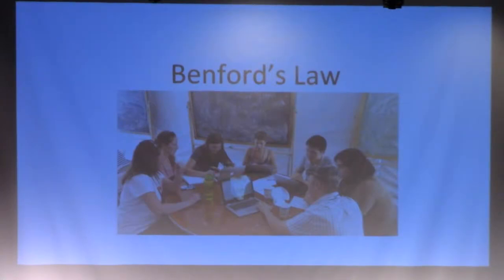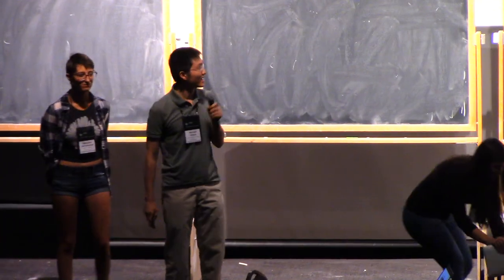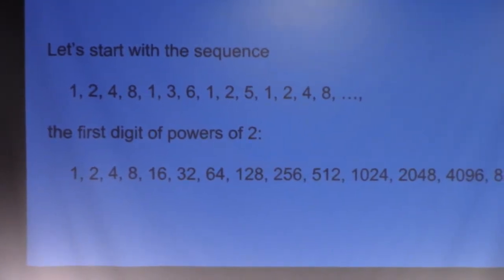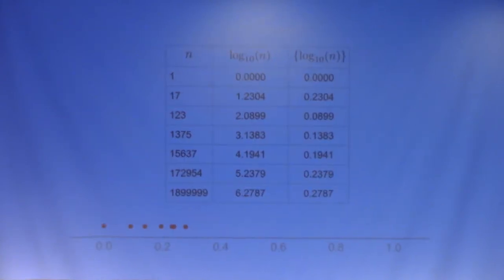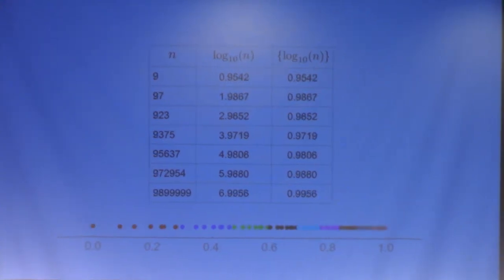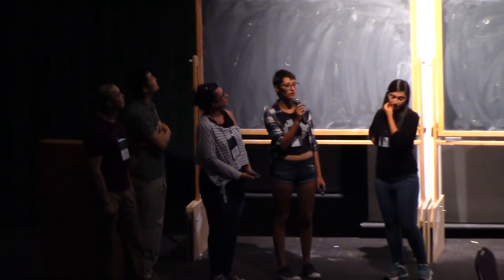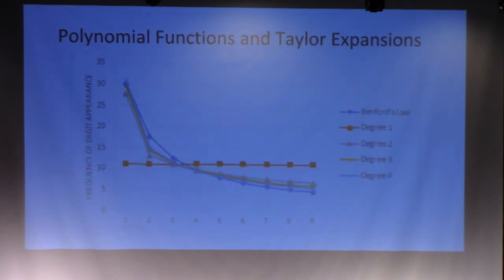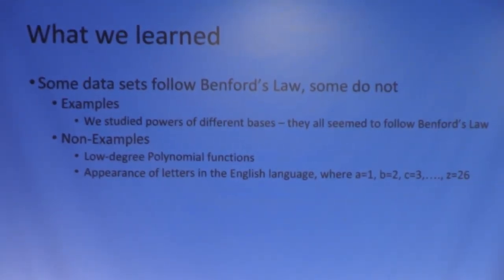Benford's Law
PCMI Experimental Math Lab Presentations

Over the past 3 weeks some participants from the UFP, TLP, and USS worked on exploratory math projects. There will be 7 groups giving short presentations explaining what they learned. Come to this session to support your peers and learn about some accessible mathematics at the frontiers of research.

Presented at the 28th annual PCMI Summer Session taking place July 1–21, 2018, at the Prospector Conference Center in Park City, Utah. The residential, three-week Summer Session is the flagship activity of the IAS/Park City Mathematics Institute (PCMI), an outreach program of the Institute for Advanced Study. The 2018 research theme is Harmonic Analysis.